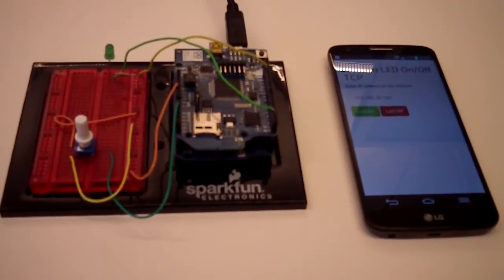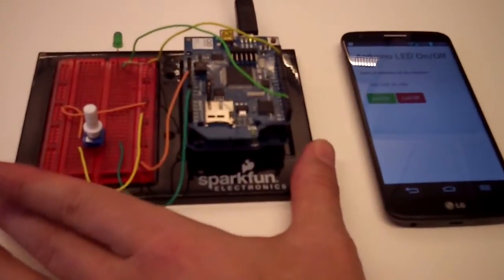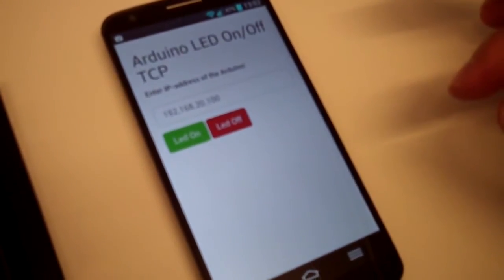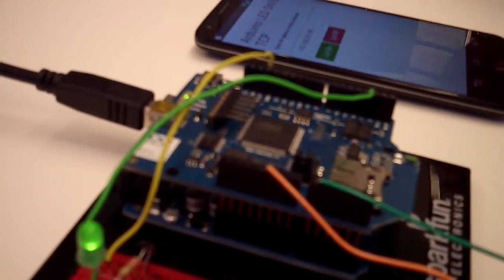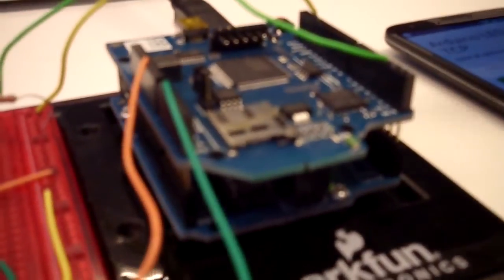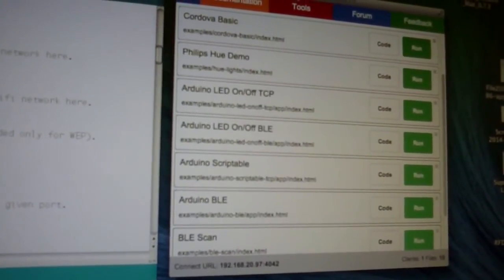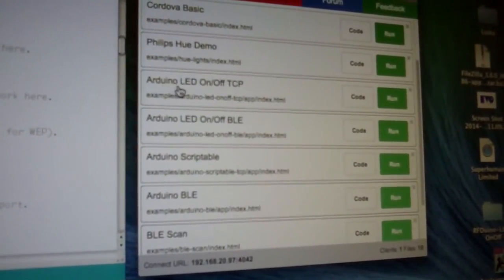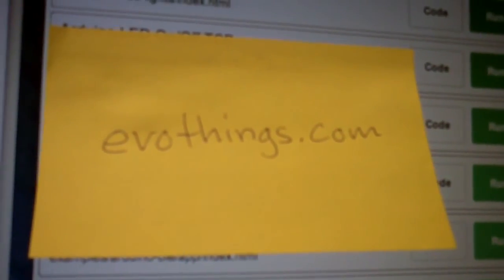Making a mobile app for Arduino with Evothings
This video gives a quick taste of Evothings Studio, a tool you can use to create mobile apps for your Arduino projects using JavaScript and HTML.

Evothings Studio is an open source toolkit for making hybrid apps for the Internet of Things.